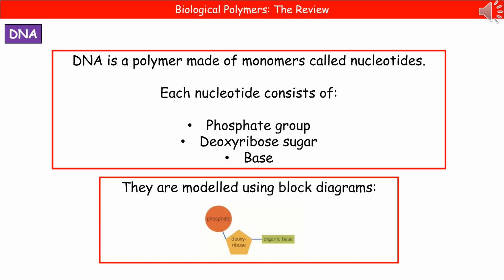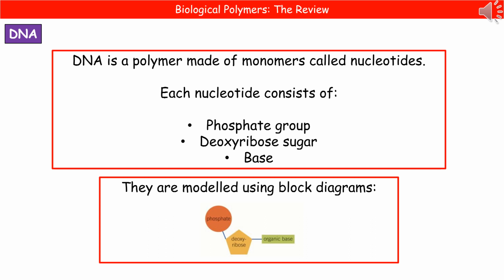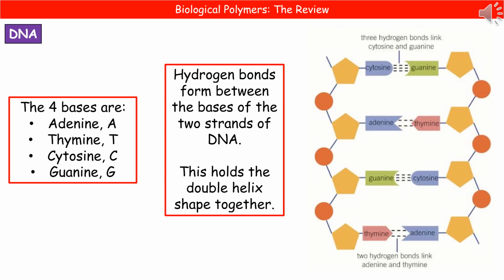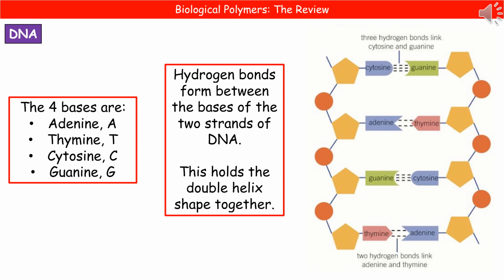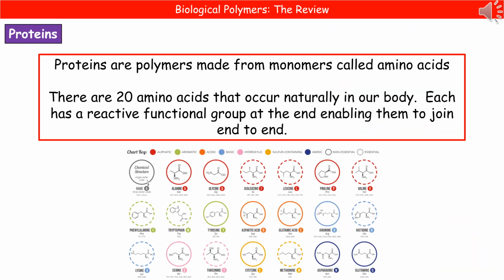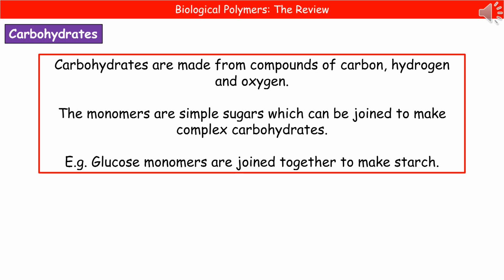OCR Gateway A (9-1) C6.2.8 - Biological Polymers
OCR Gateway A revision video for Chemistry on C6 - Biological Polymers for the foundation and higher tier.  First exams in 2018.